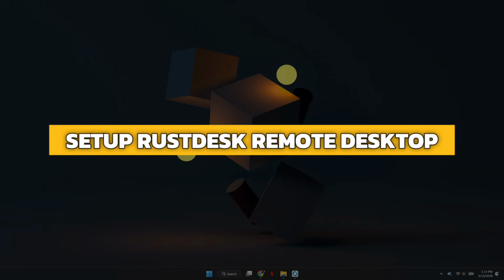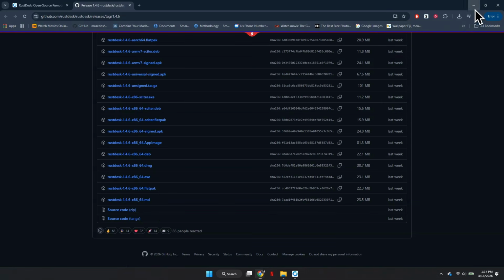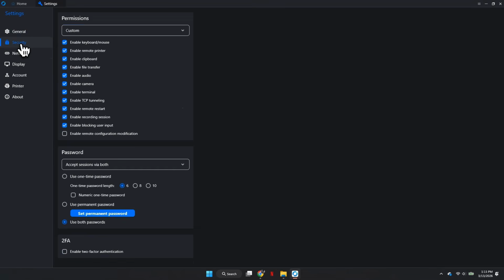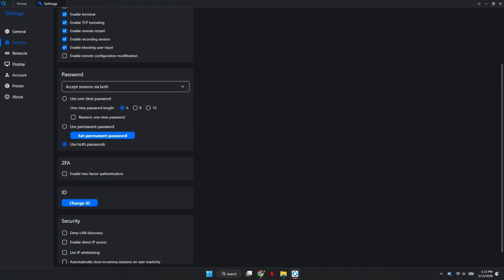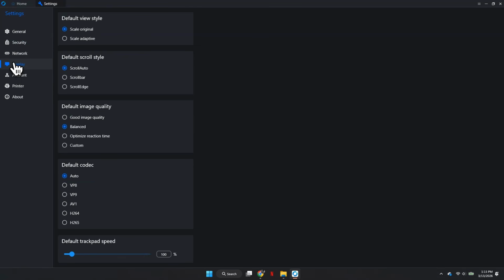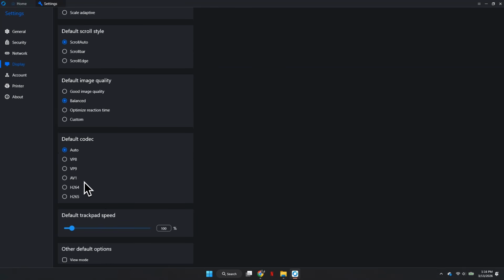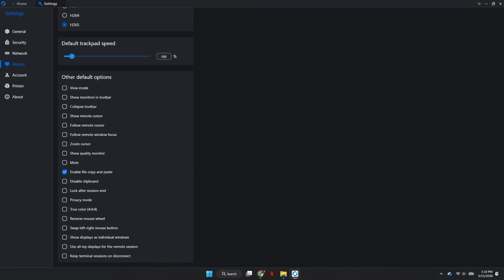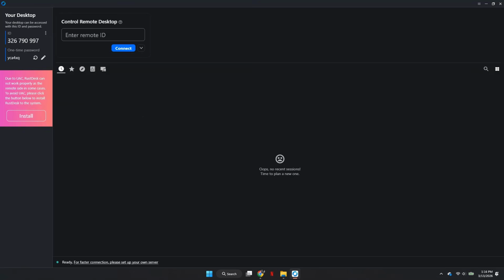RustDesk Remote Desktop Full Setup 2026 - Step By Step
Learn how to fully set up RustDesk Remote Desktop in 2026 with this complete step-by-step guide.
I’ll show you how to install RustDesk, configure settings, and connect devices securely.
Follow along to access and control your PC or laptop remotely without any issues.
Perfect for beginners who want a smooth and reliable remote desktop setup.
Watch till the end to successfully set up RustDesk and start remote working.